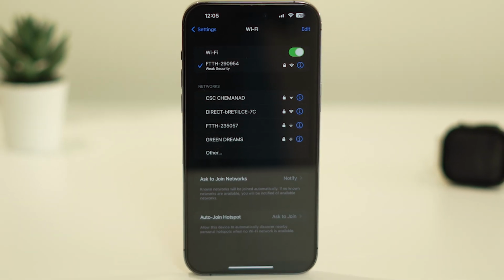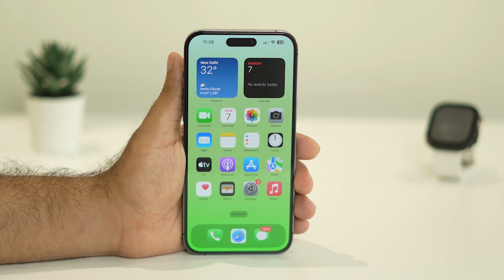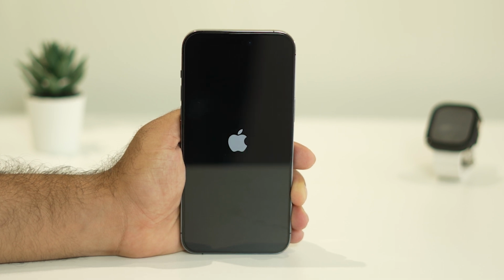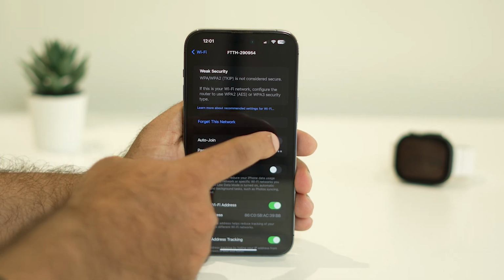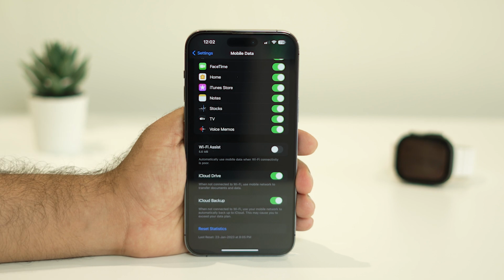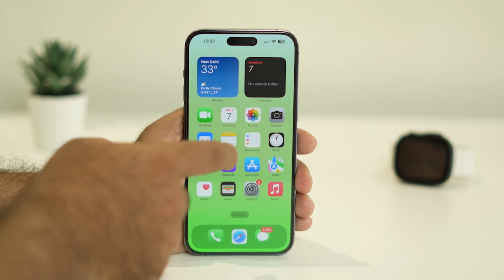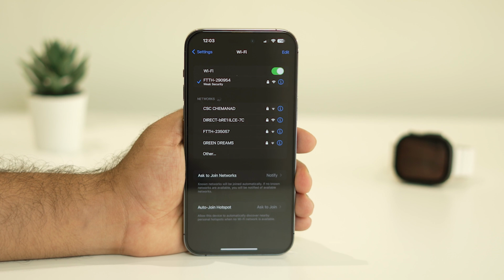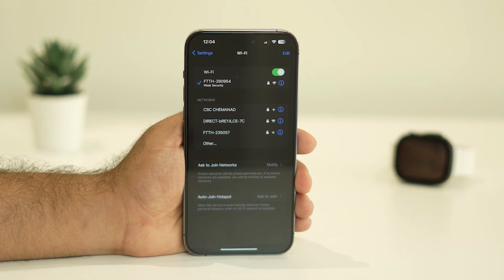How to Fix WIFI Keeps Disconnecting on your iPhone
In this video, We will show you How to Fix WIFI Keeps Disconnecting on your iPhone.

CHAPTERS IN THIS VIDEO :
0:00-INTRO
0:38-RESET ALL SETTINGS
1:34-FORCE RESTART
2:45-TURN ON AUTO JOIN AND TURN OFF LOW DATA MODE
3:22-TURN OFF WIFI ASSIST
4:01-TURN ON AND OFF NETWORKING AND WIRELESS
4:34-REMOVE WIFI HISTORY
4:59-FORGET THIS NETWORK AND CONNECT IT BACK
5:26-TURN OFF VPN
5:48-UPDATE SOFTWARE
6:25-CONCLUSION

THIS VIDEO ALSO ANSWER FOLLOWING QUESTION :
How to Fix WIFI Disconnecting on iPhone
Fix WIFI keeps disconnecting on iphone issue